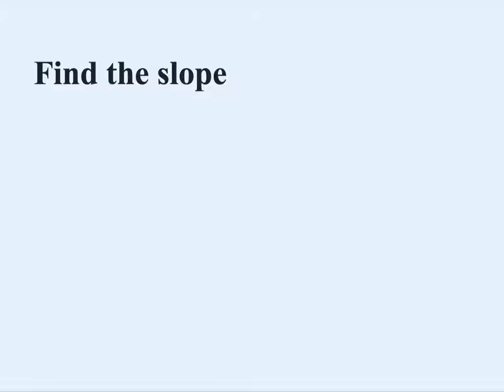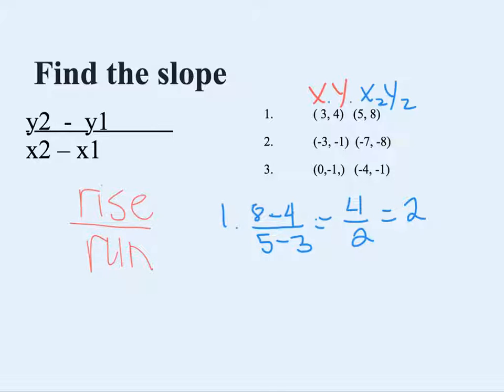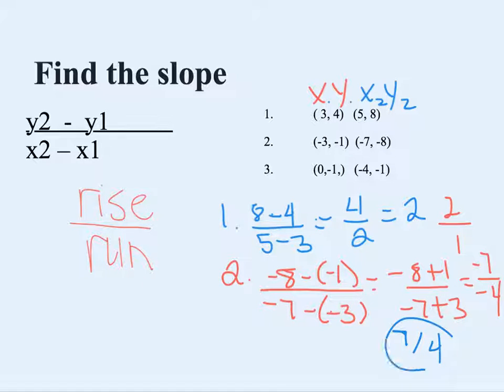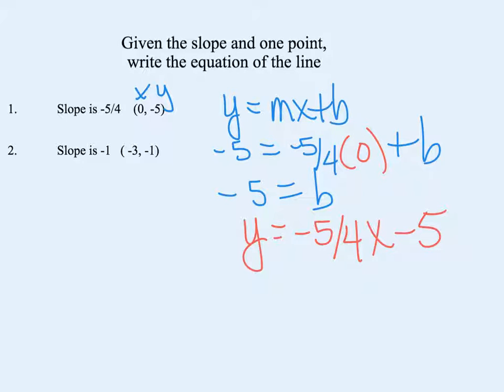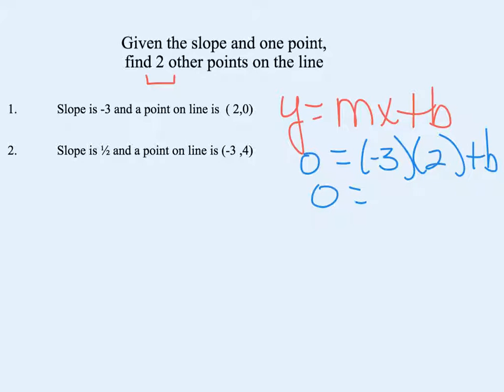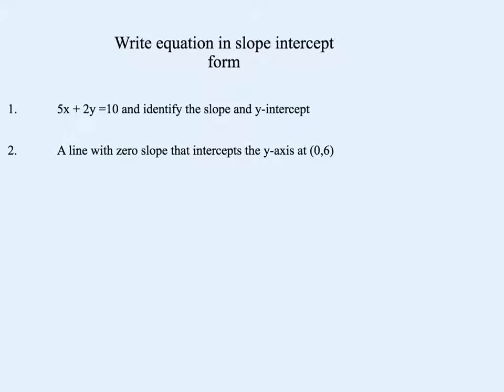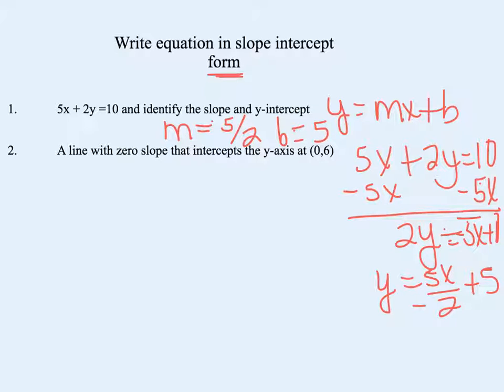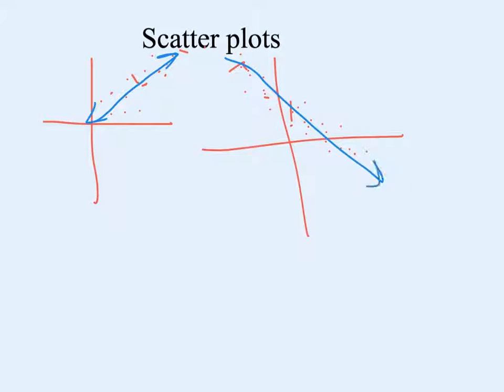Unit 2 slope review